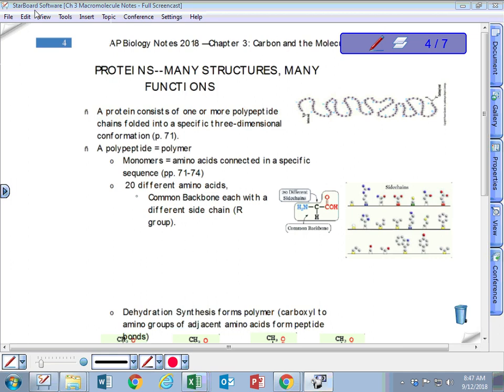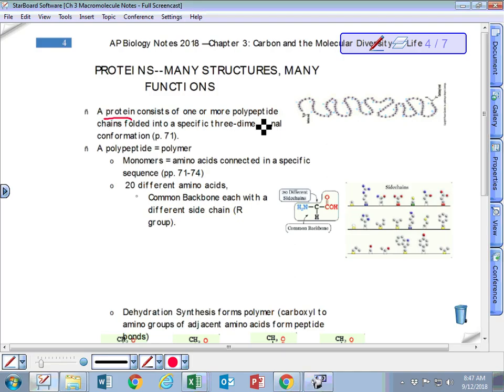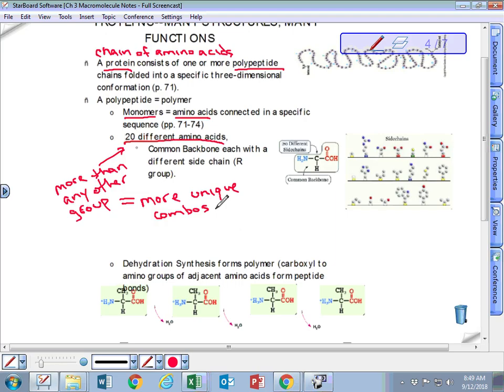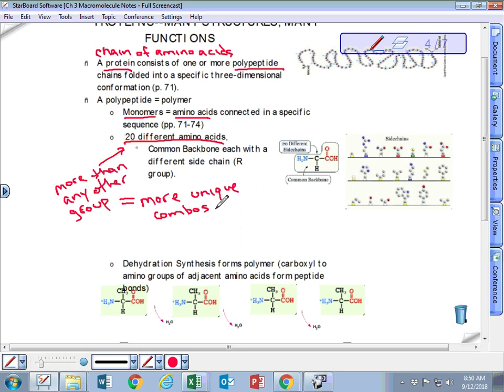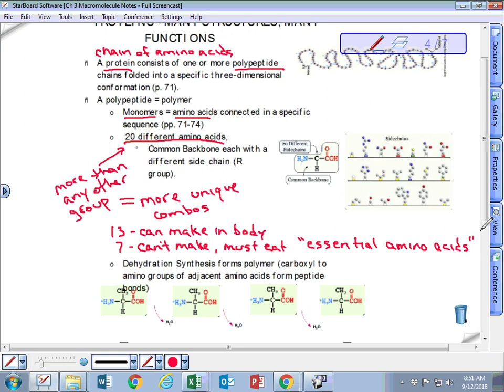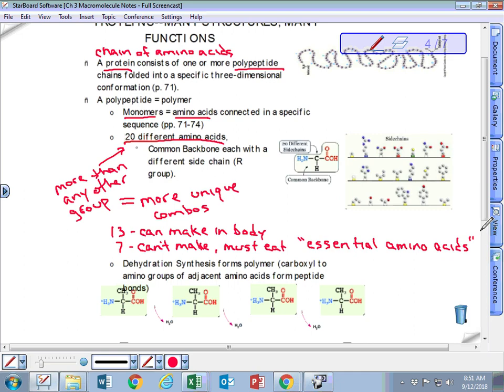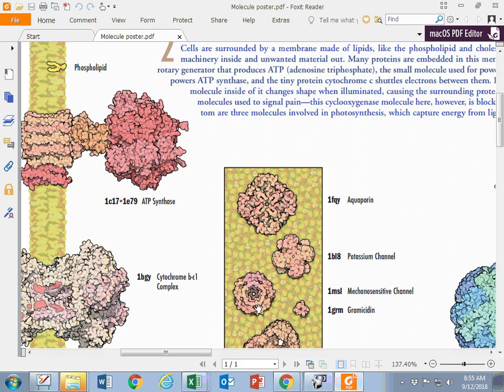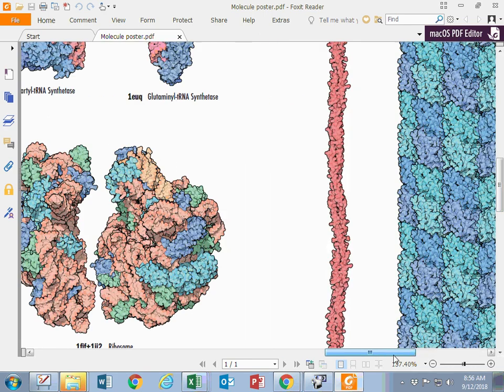Video 7: Chapter 05 - Macromolecules (Proteins Pt. 1)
These are my complete AP Biology lecture notes.
This is Part 1 of  3 covering:

Chapter 5 – The Structure and Function of Large Biological Molecules (Proteins pt 1)